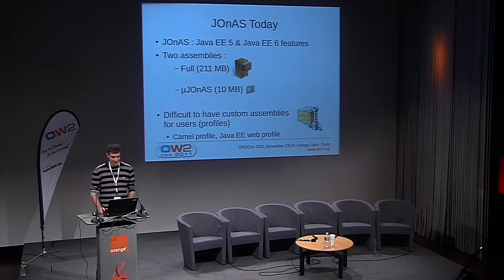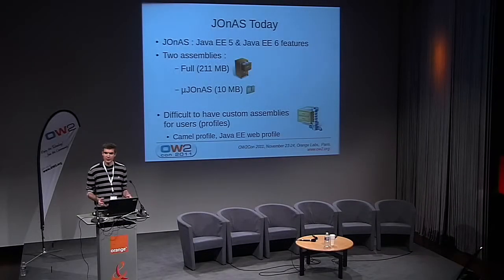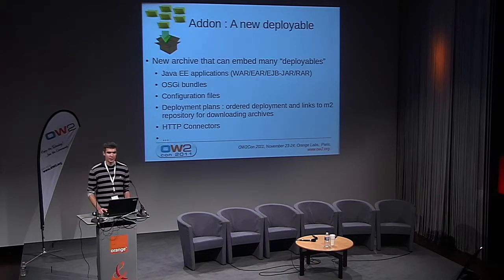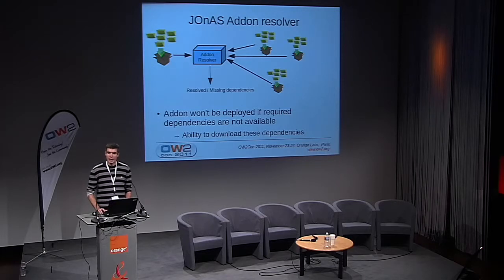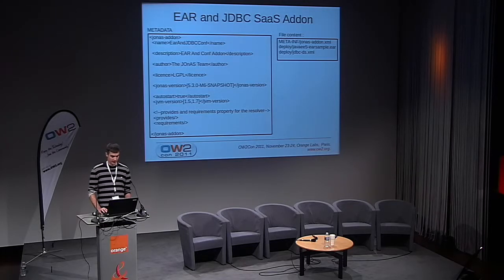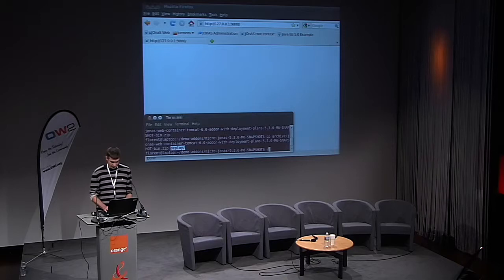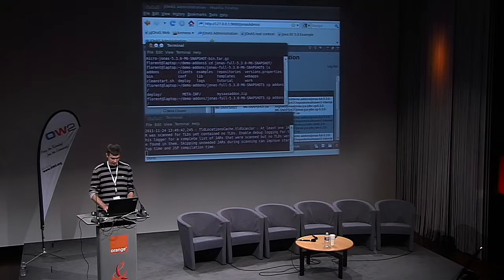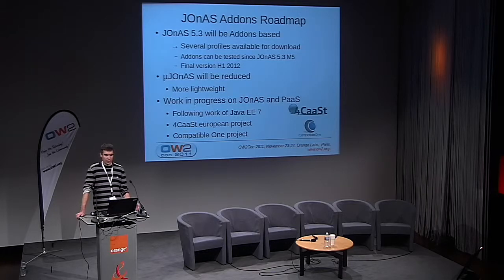OW2con 2011 JOnAS Addons Florent Benoit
Speaker: Florent Benoit, Bull
Abstract: Today, Java EE and OSGi are widely used in the Java Enterprise world. This is why the design of application server has evolved and now these application servers are bundled with different profiles. This allows to fit to the complexity of the applications and to reduce the memory footprint. JOnAS is going a bit further by introducing the Addon concept that allows to extend the JOnAS platform. This new packaging is answering to the new needs of SaaS applications as it delivers in the same unit the binaries and the configuration files.